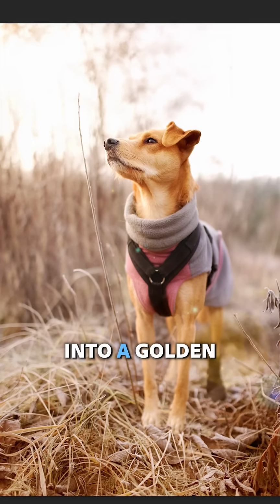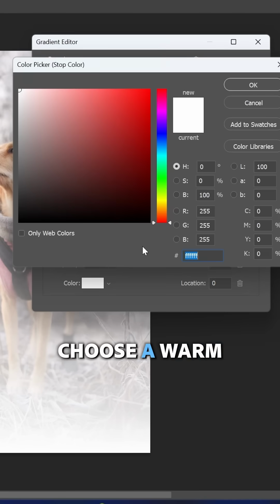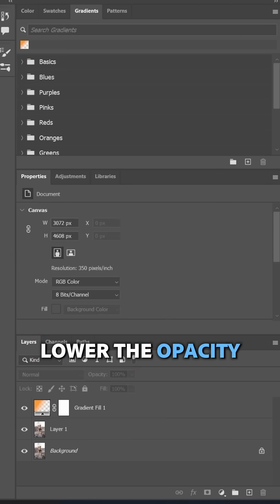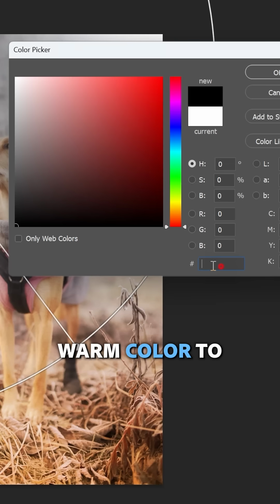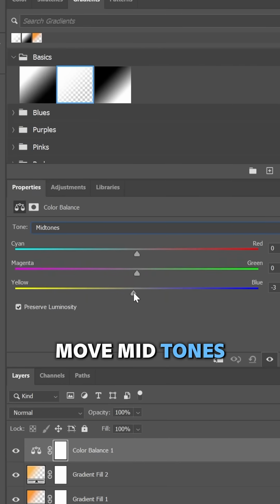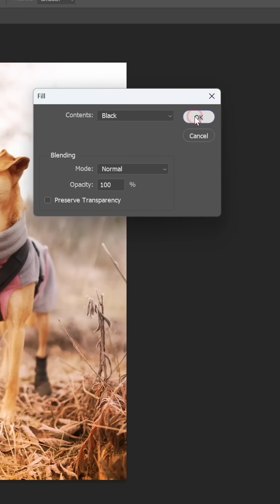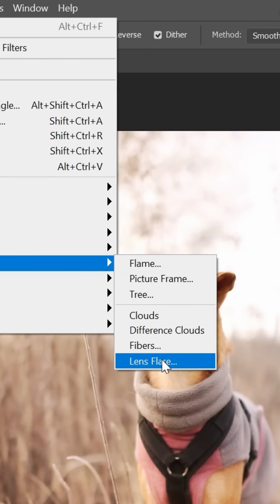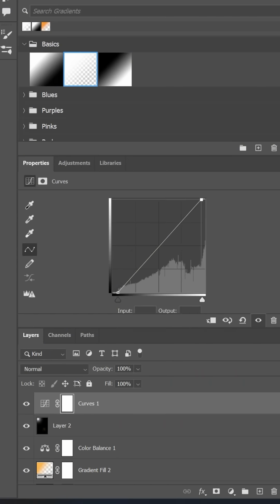How to Add Golden Hour Light in Photoshop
Didn’t catch golden hour? No worries! In this Photoshop tutorial, we’ll show you how to recreate the golden hour effect and add warm sunset light to any photo.